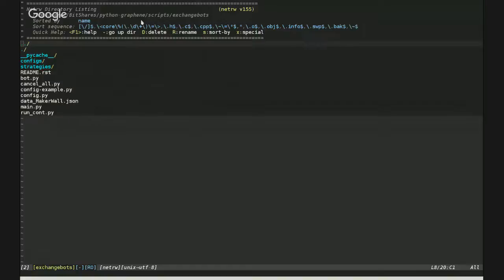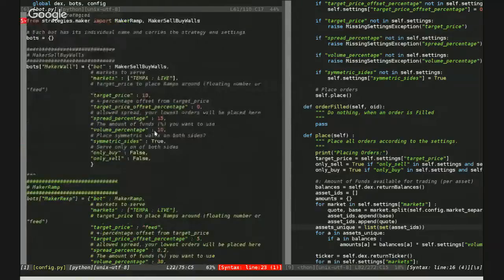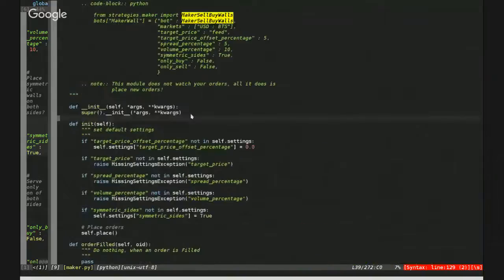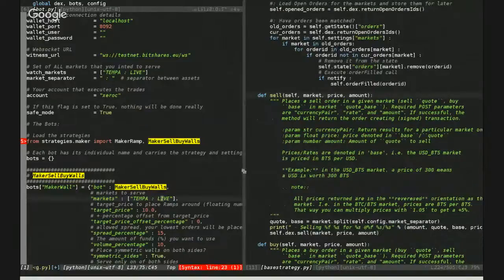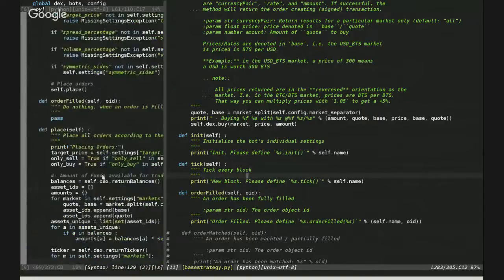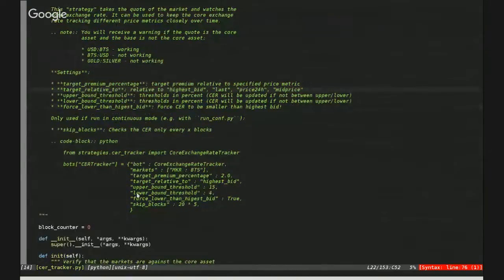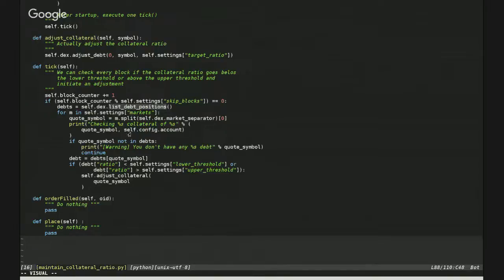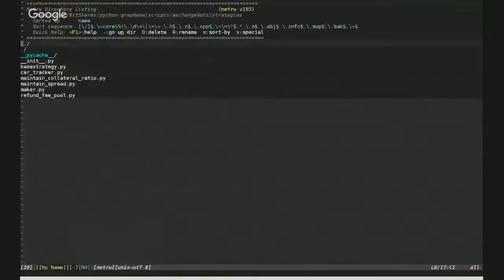[BitShares] Python Live Coding (Part III)